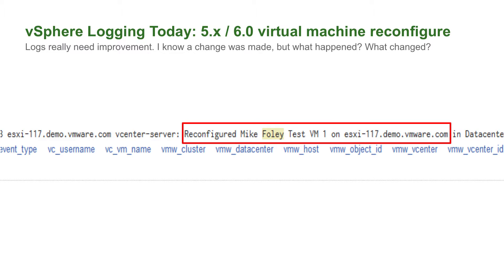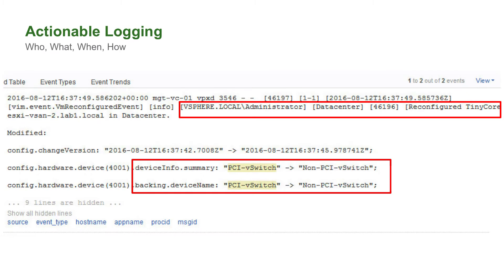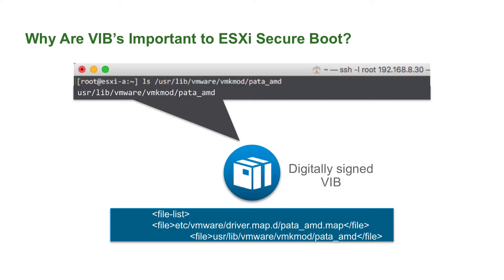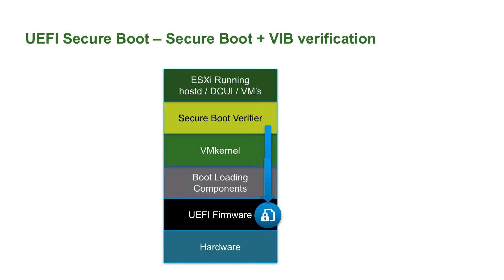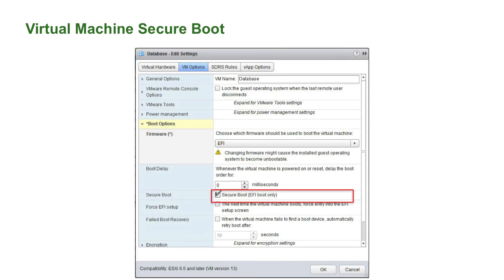What's New in vSphere 6.5 Enhanced Logging and ESXi Secure Boot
This video covers What's New in vSphere 6.5 Enhanced Logging and ESXi Secure Boot.